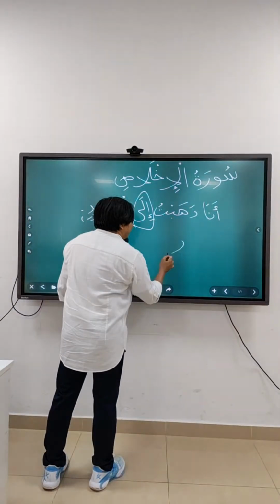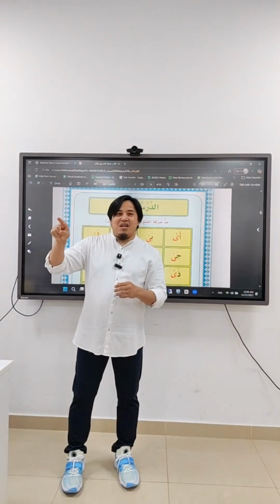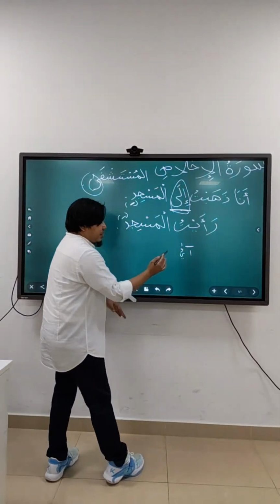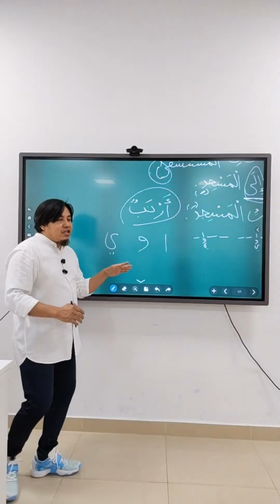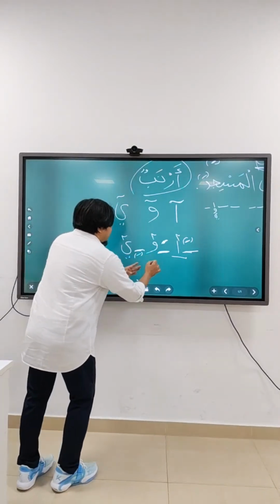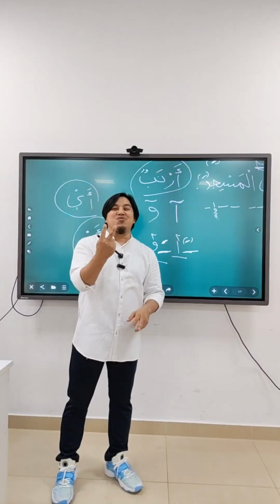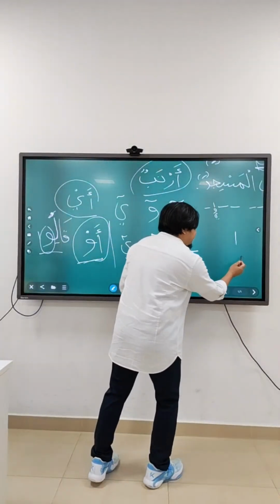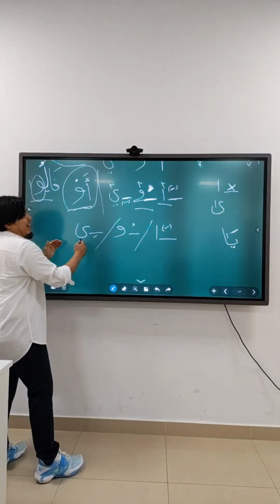Eng. Arabic: Lesson 4 || Akhi Mahmoud Jud Danial Hassaan